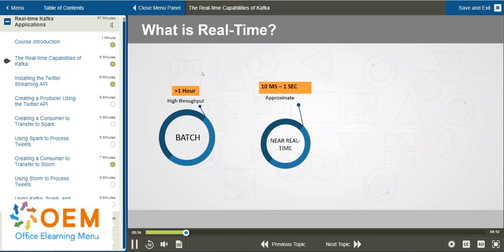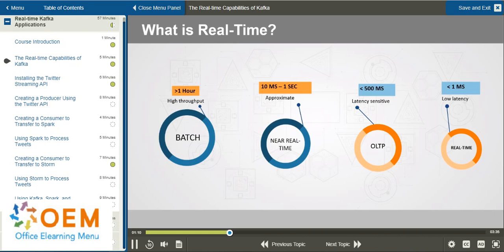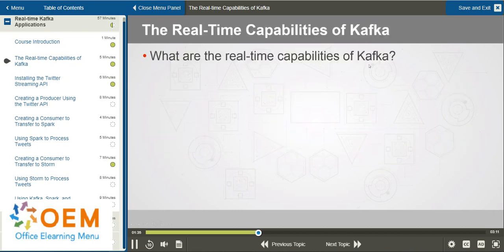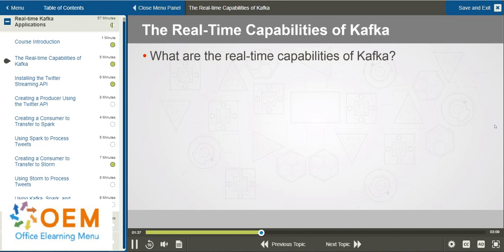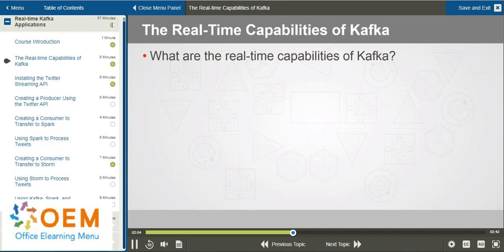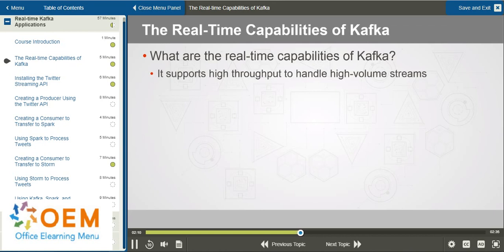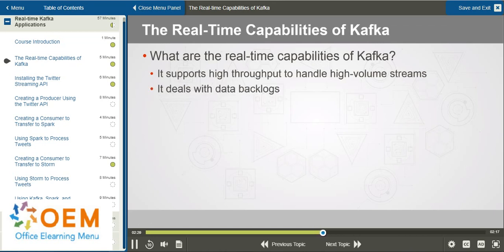Master je Kafka-skills: Training, Opleiding & Cursus!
Wil jij je Apache Kafka-kennis naar een hoger niveau tillen?

Ben je klaar om je carrière naar nieuwe hoogten te brengen met Apache Kafka? Zoek niet verder! Onze bekroonde e-learning biedt een uitgebreide training, opleiding en cursus, allemaal gericht op het versterken van je Kafka-vaardigheden.

Met onze geïntegreerde officiële proefexamens en online mentorsessies, sta je stevig in je schoenen voor het certificeringsexamen. Wij bereiden je voor met een grondige voorbereiding en praktijkgerichte begeleiding, zodat je met vertrouwen het examen tegemoet gaat.

Waar wacht je nog op? Neem vandaag nog de eerste stap naar Kafka-meesterschap en meld je aan voor onze training! Klik op onderstaande link om je in te schrijven en ontdek de wereld van Apache Kafka.